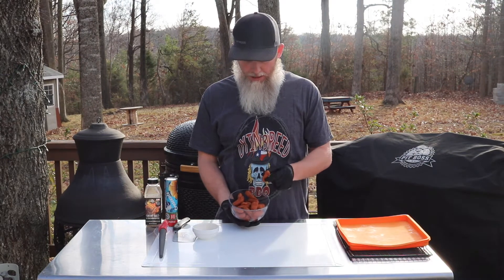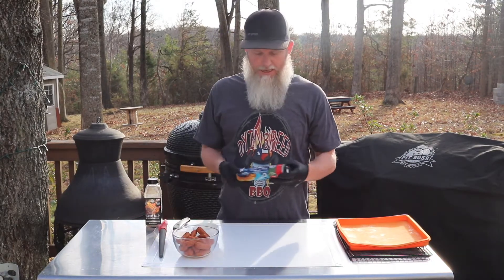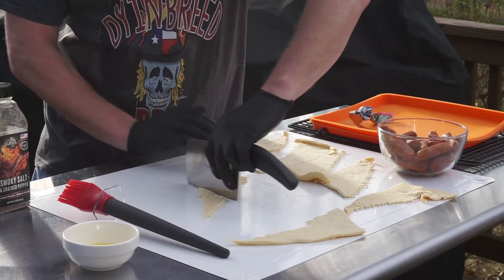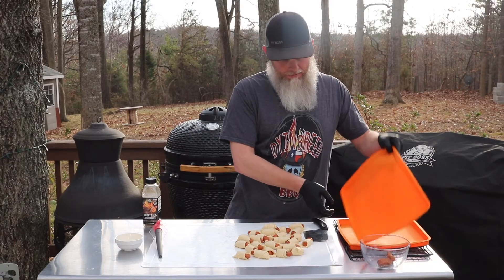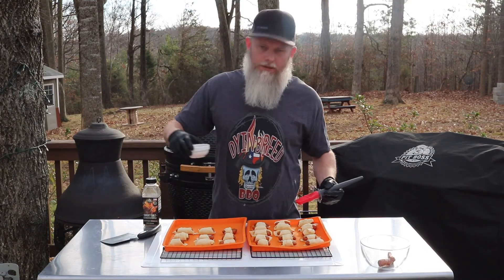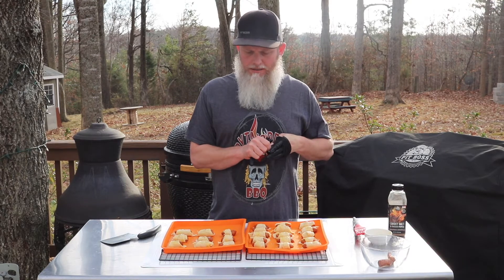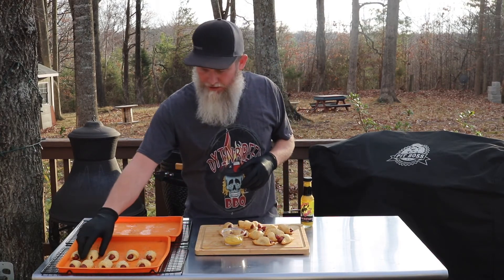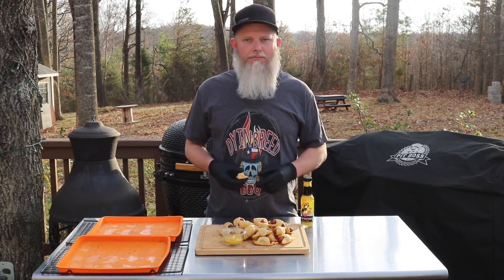Pig In A Blanket | How to Make Pig in A Blanket on a Pellet Grill | Pit Boss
This week’s video I am taking it back to a childhood favorite of mine!  These were one of my favorite things to eat as a kid, and turns out I like them just as much as an adult!

Pig in a Blanket are a great appetizer to serve at a gathering, because they are simple to throw together and everyone always enjoys them.  Let’s get into making them!!

What you need:

1 can crescent rolls
1 package little smokies
Butter
Salt/Pepper (optional)

Start by opening you crescent rolls and separate at the perforated edge. Once you have the crescent rolls laid out it’s time to cut each on into 3rds. Now take a little smokie and place on each piece of crescent roll, then just roll them up.  Now place each one onto a baking sheet.  Brush each with some melted butter and give them a like dusting of salt and pepper.  Once your grill or oven is at 350° put the pans in and cook for about 20-30 minutes, just until the crescent rolls are golden brown.  Serve with the dipping sauce of your choice, or no dipping sauce at all!! Enjoy!

Dyin Breed BBQ - Backyard Warrior T-Shirt

Dyin Breed BBQ - Backyard Warrior

Thermopro - TP20

PORTABLE GENERATOR:

Jackery 500

Tools:

Silicon Pans

Foil Pans
1/2 Size Pans
Full Size Pans

Cooling Racks

Fat Separator

**OTHER FOOD PORN PLATFORMS**